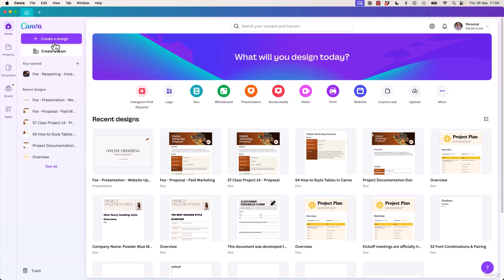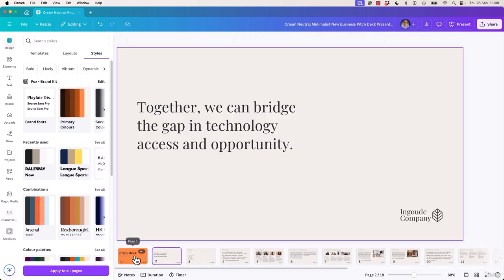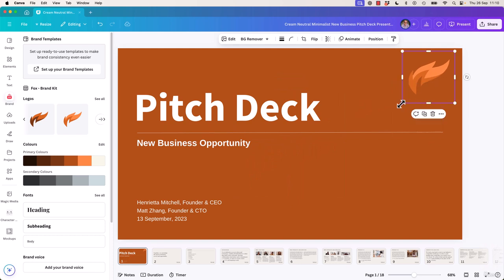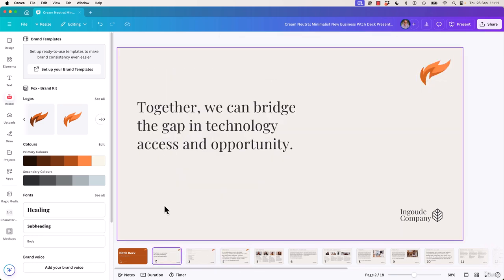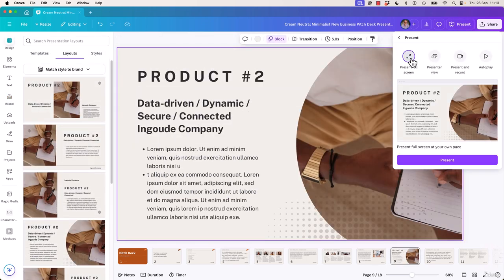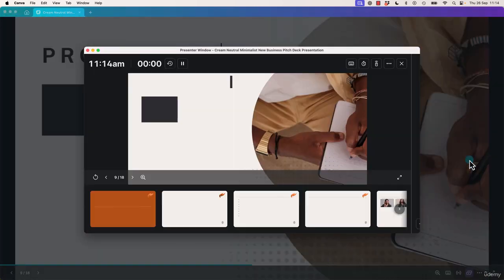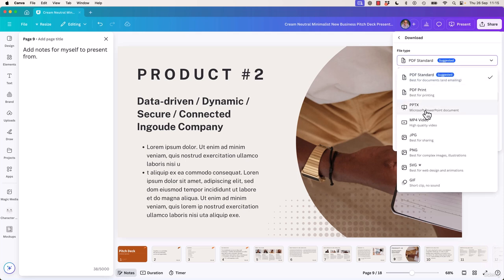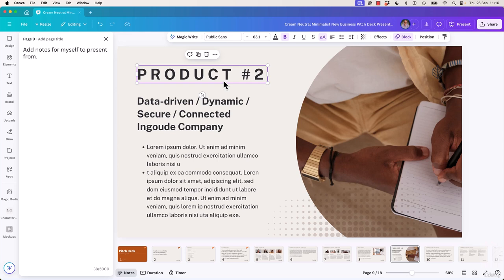1 Presentation Templates & Styles in Canva